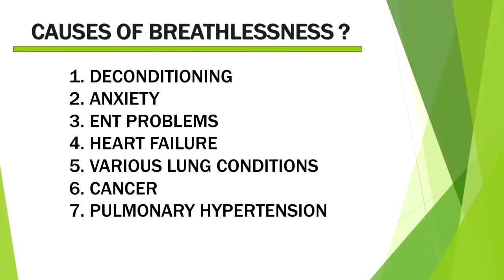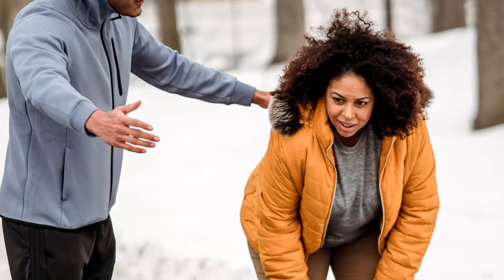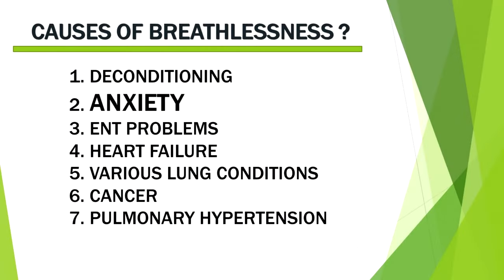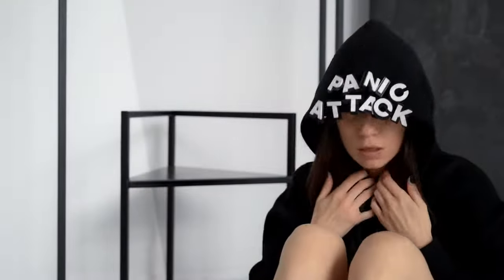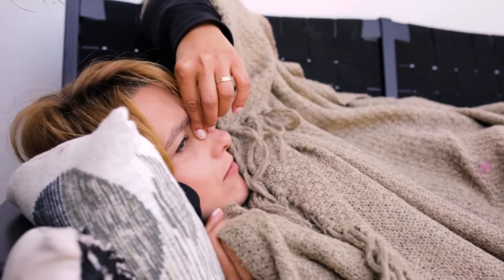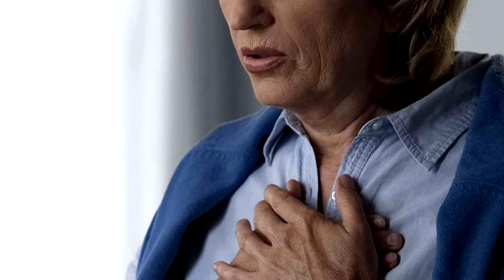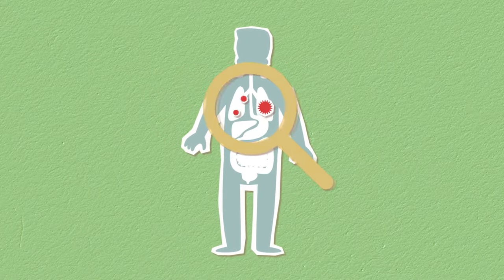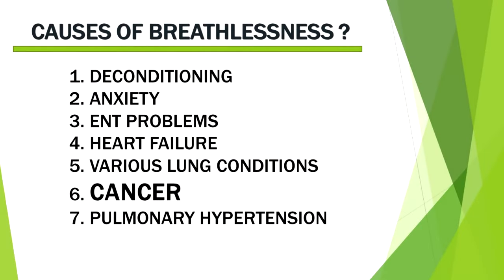7 causes of breathlessness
What are some common causes of breathlessness you should know about?
In this video I talk about deconditioning, anxiety, ENT problems such as chronic rhinitis, heart failure, various lung conditions, cancer and pulmonary hypertension. Although I do not cover all the potential causes, I hope this broad list will be informative for you to have a big picture understanding of what causes us to be short of breath.

☕ If you found my videos helpful please consider supporting my work by "buying a coffee"